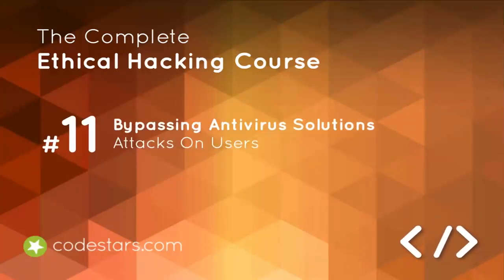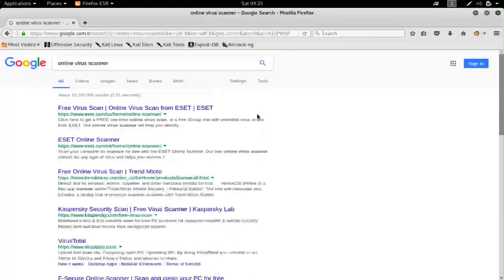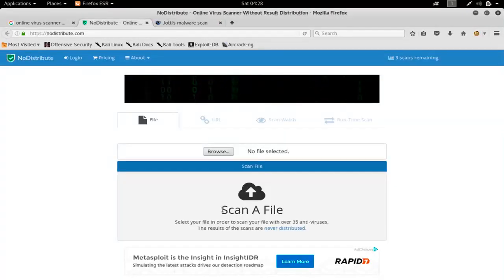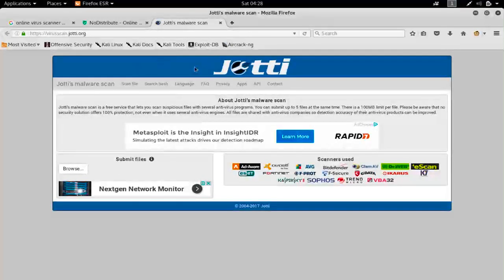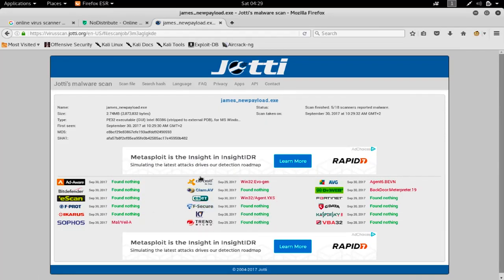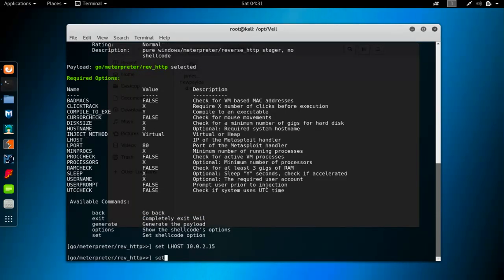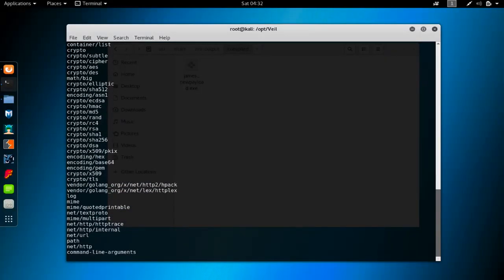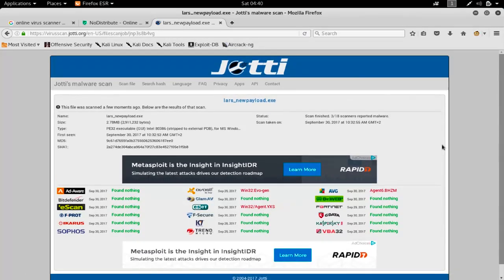6 Bypassing Antivirus Solutions